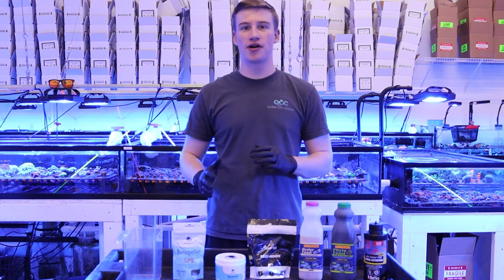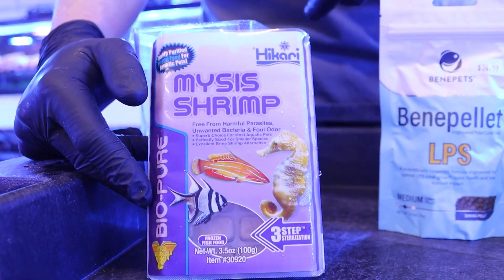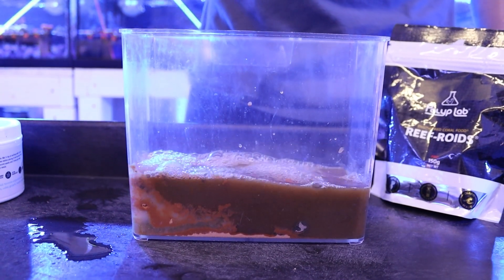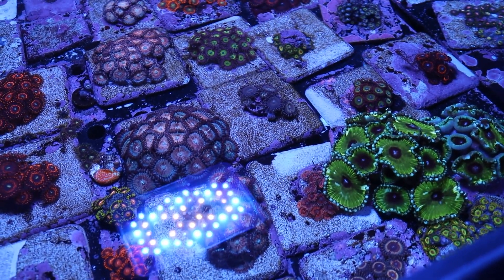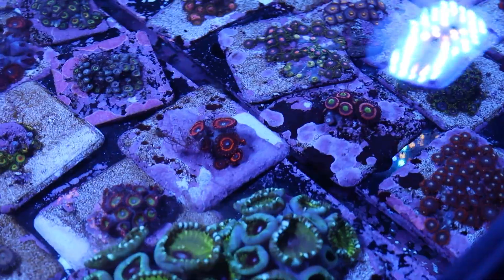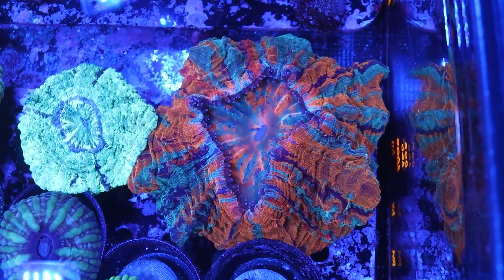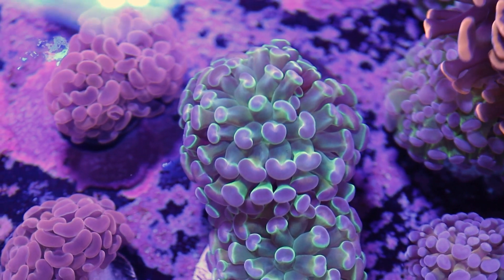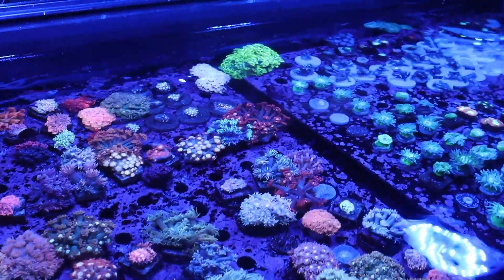How To Feed Corals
Watch Graham feed our 3000+ corals! We'll walk you through the essential steps of feeding corals, providing valuable insights into the types of food we use at our store!

music used
GIRRRL (Prod. by Raymon Marco)